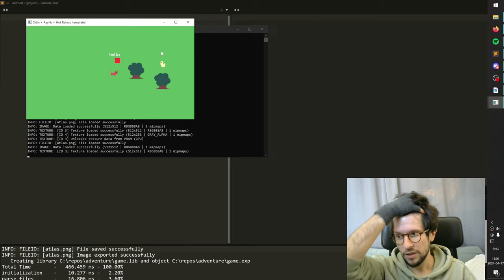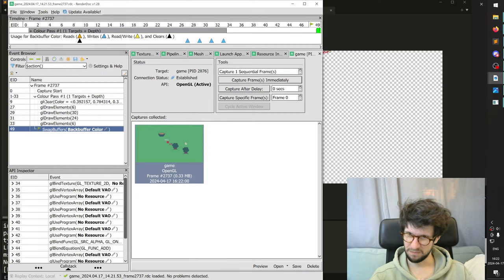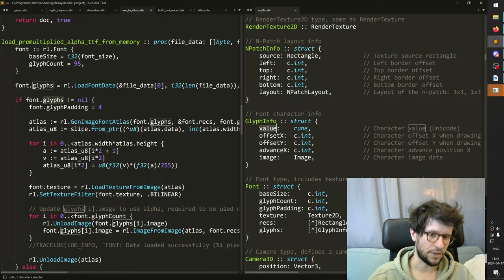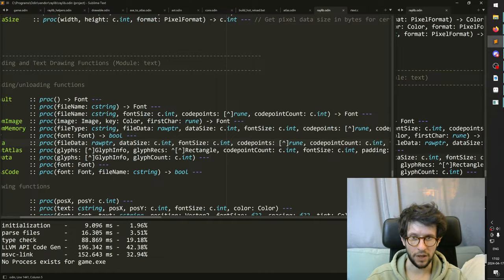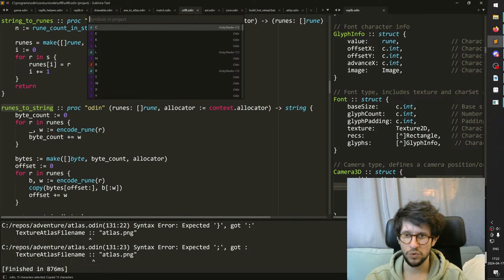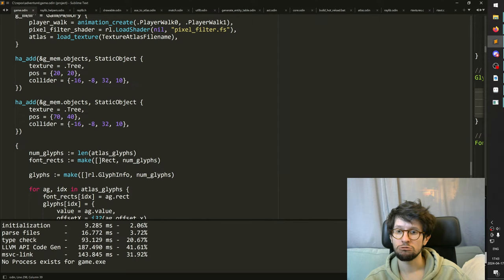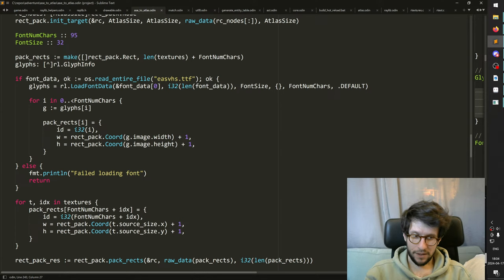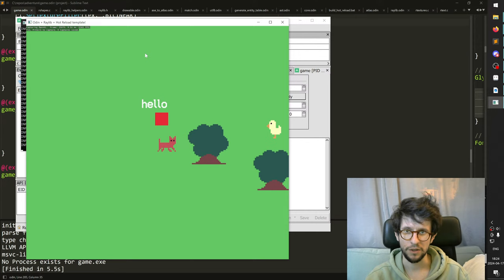Making a raylib game draw everything using 1 draw call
I've made an atlas for my textures, but can I also fit in the font and the "shapes drawing texture" to get down to drawing everything on screen with a single draw call?